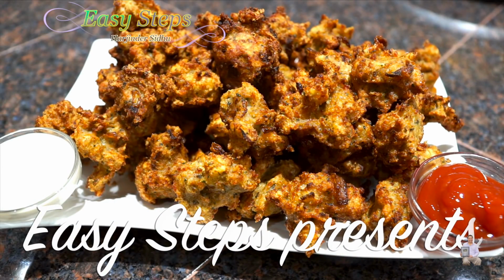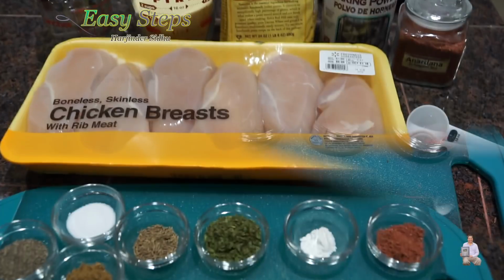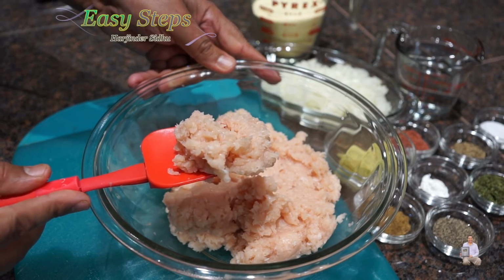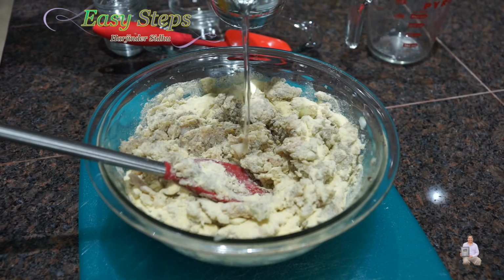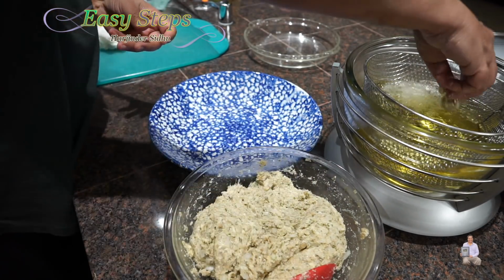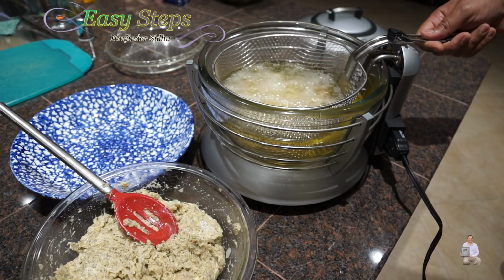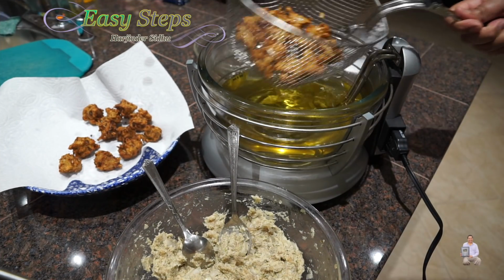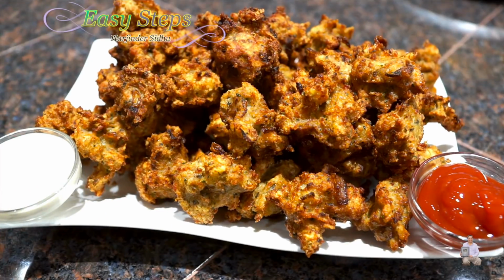Sooji Chicken Pakora | Semolina Chicken Pakora | Rava Chicken Pakoda Appetizer Recipe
Sooji Chicken Pakora | Semolina Chicken Pakora | Rava Chicken Pakoda Recipe | Boneless Chicken Breast Recipe | Easy Steps | Chicken Appetizer Recipe

Ingredients List:
2= Big Size Chicken Breast
1½= Cup Sooji/Rava/Semolina
1= Yellow Onion

1= Tbsp. Paste: Ginger/Garlic/Green Chili

1= Tsp Black Pepper
1= Tsp Salt to taste
1= Tsp Cumin Powder
1= Tsp Cumin Seed
2= Tsp Cilantro
½= Tsp Baking Powder
1= Tsp Anardana Powder

For Deep Frying:
Vegetable Oil
¾= Cup Water as needed

Additional items may be used:
Genius Mandoline Slicer